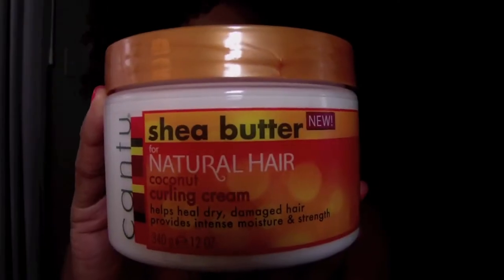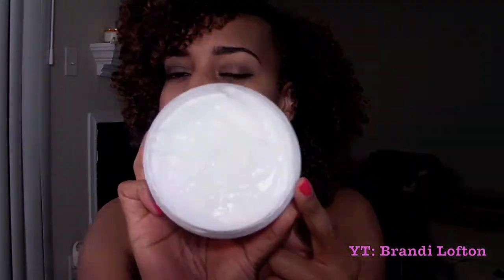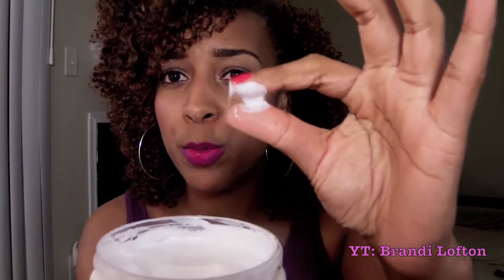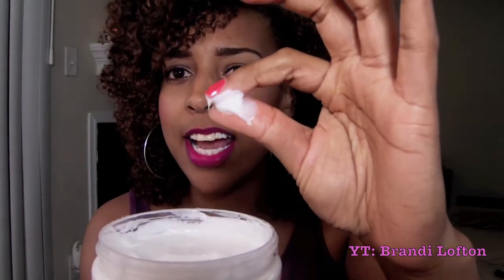Natural Hair | Coconut Curling Cream Review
Hey Guys!

Here is my review of a product I picked up while visiting back home in Georgia this month that has been around for a while.  I'm not sure why I didn't try this sooner because it gave me AMAZING results. My hair was left soft, springy, and frizz-free for days. However, due to the high glycerin content, this product caused my hair to swell and turn into a poof ball on humid and rainy days. It may be something I use only a few times in the summer but more frequently in the cooler months. However, if you also style with gel, then this product will likely be a great moisturizing layer under gels that can be used all year round.

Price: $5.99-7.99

Ingredients: Water (Aqua) , Canola Oil , Glycerin , Ceteareth 20 , Fragrance , Cetearyl Alcohol , Ceteth-20 , Butyrospermum Parkii Butter (Shea) , Glycol Stearate , Petrolatum , Aloe Vera (Aloe Barbadensis) Leaf Juice , Cocos Nucifera Oil (Coconut) , Simmondsia Chinensis Seed Oil (Jojoba) , Glycine Soja (Soybean) Oil , Persea Gratissima Oil (Avocado) , Prunus Amygdalus Dulcis Oil (Sweet Almond) , Mangifera Indica (Mango) Seed Butter , Olea Europaea Fruit Oil (Olive) , Macadamia Ternifolia Seed Oil (Macadamia) , Melia Azadirachta Seed Oil (Neem) , Daucus Carota Sativa Seed Oil (Carrot) , Argania Spinosa Kernel Oil (Argan) , Silk Amino Acids , Lonicera Japonica Flower Extract (Honeysuckle) , Laminara Cloustoni Extract (Sea Kelp) , Salvia Officinalis (Sage) Leaf Extract , Vitis Vinifera Seed Extract (Grape) , Urtica Dioica Extract (Nettle) , PEG 75 , Polyquaternium-10 , Phenoxyethanol , Ethylhexylglycerin

I would love to do business with you!

xoxo
Brandi